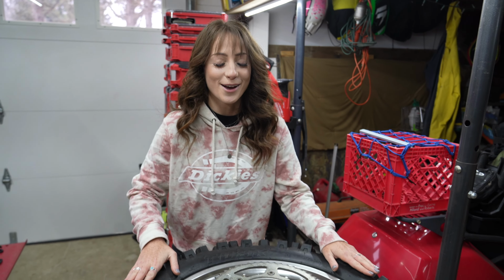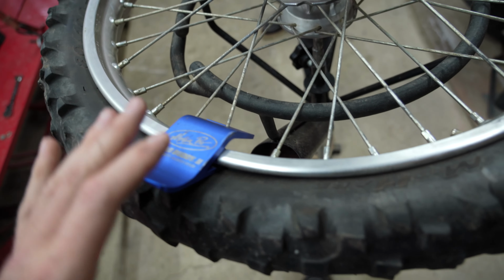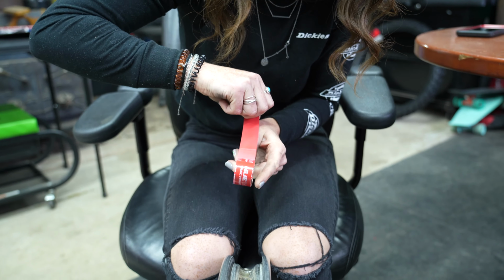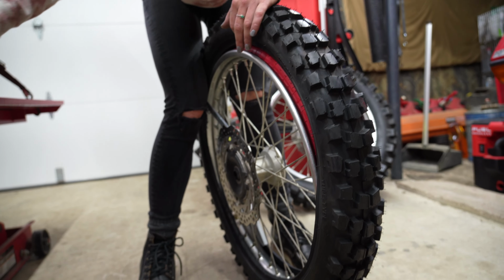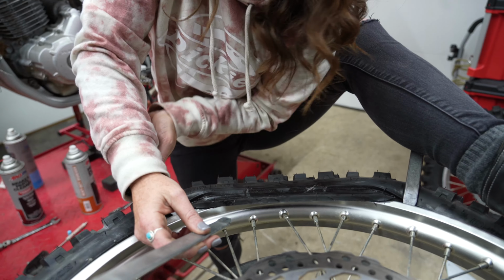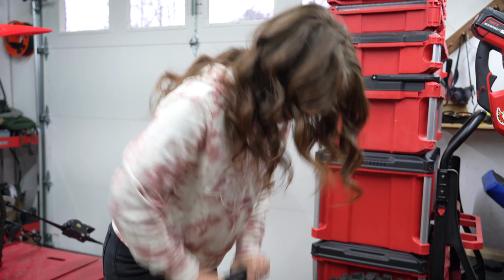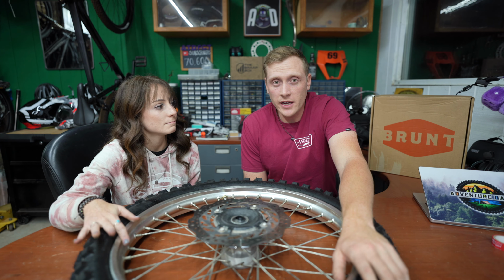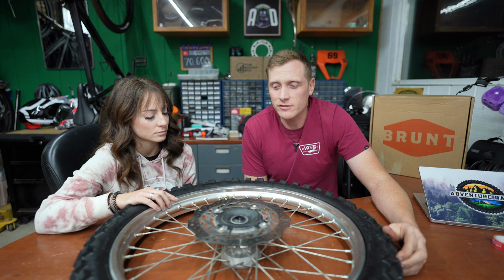Can Alexis Spoon Tires?.. | Girlfriend vs Tubliss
In the last video we gave an educational tutorial on how to install the universal Tubliss system from Nuetech. In today's video I challenged Alexis to see if she could successfully install her tire from start to finish and I'll say right now she will surprise a lot of you!

Murphys Tire Lube